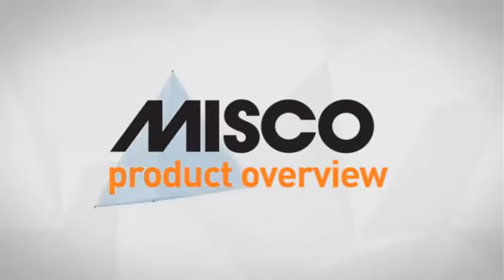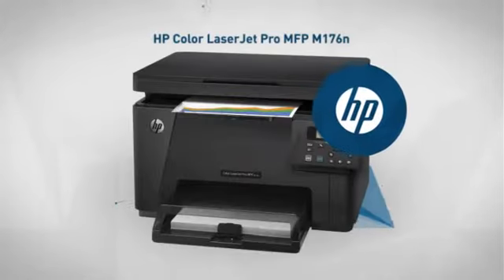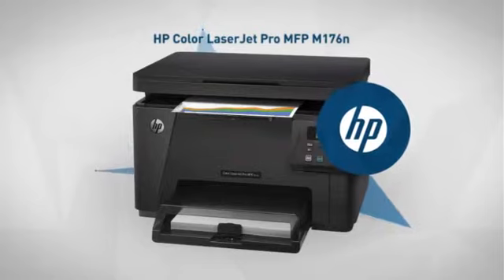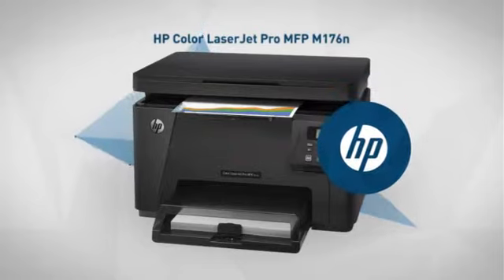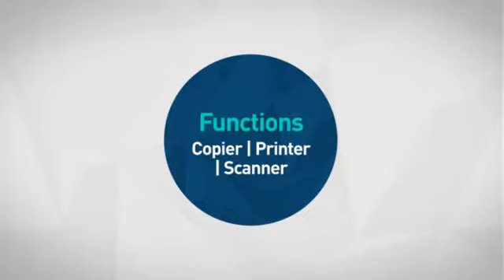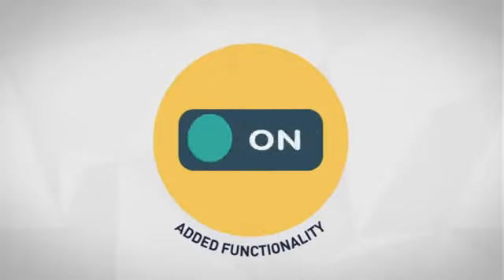HP Color LaserJet Pro MFP M176n - multifunction printer ( color ) (Q679441) - Misco.co.uk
This HP Color LaserJet Pro MFP M176n - Multifunction printer - color - laser -
216 x 297 mm (original) - A4/Legal (media) - up to 16 ppm (copying) - up to
16 ppm (printing) - 150 sheets - USB 2.0, LAN is brought you